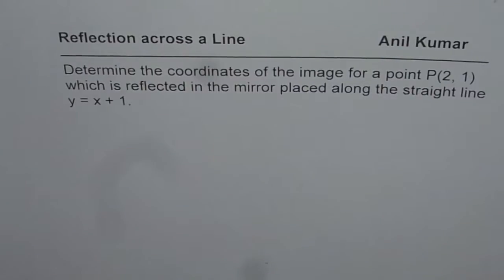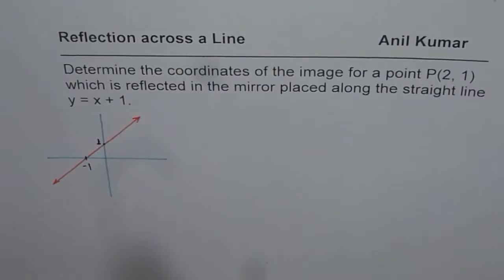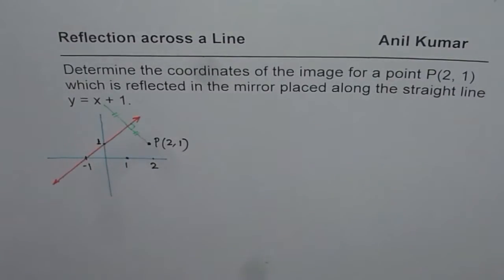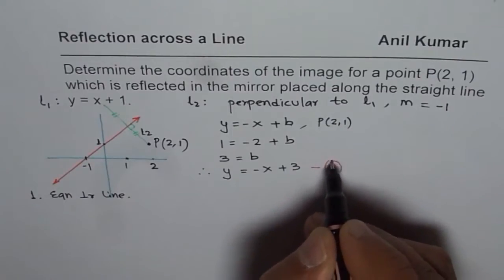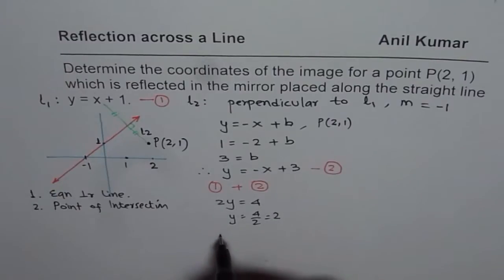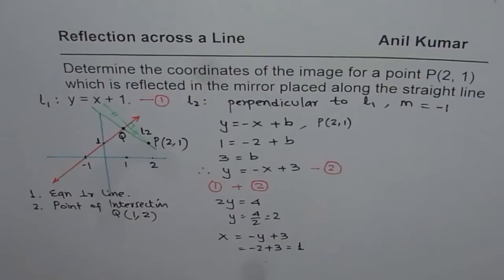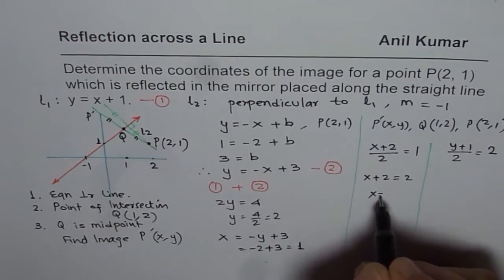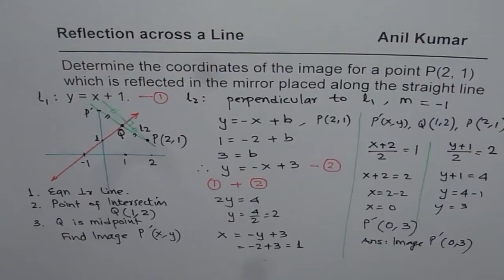Steps to Find Coordinate Point Image After Relection Across ANY Line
All possible Mirror Images of the point reflected on vertical/horizontal lines have been taken as examples.